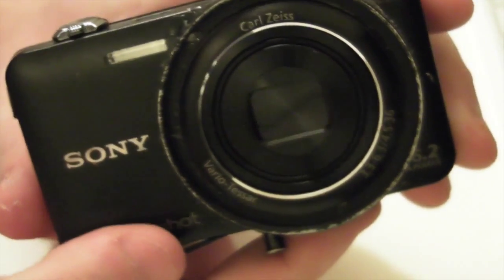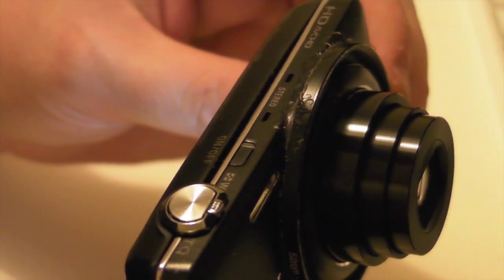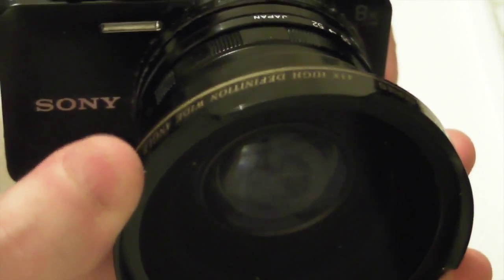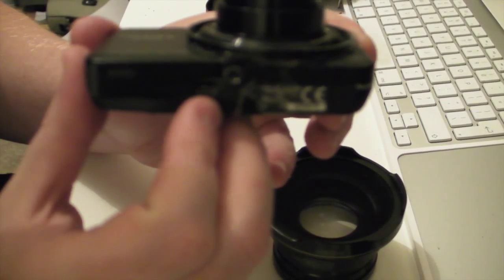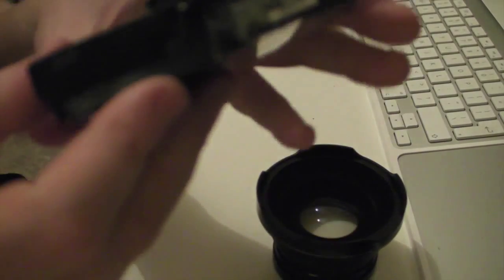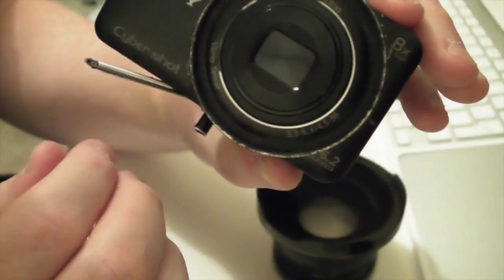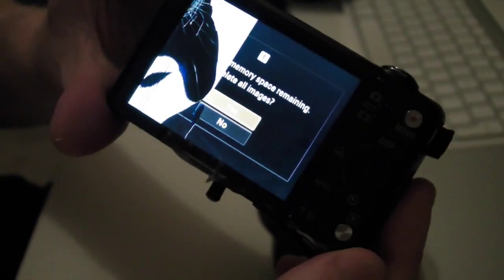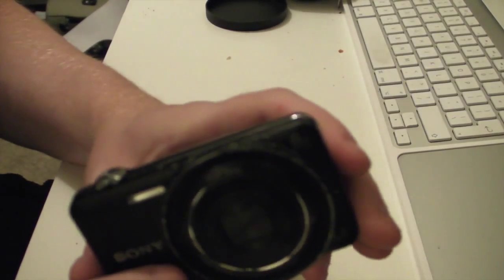Damaged camera Sony DSC-WX80 Review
Here is a review of the DSC-WX80 and here I talk about when it got damaged. This is not a durable camera and it can get damaged  easily.